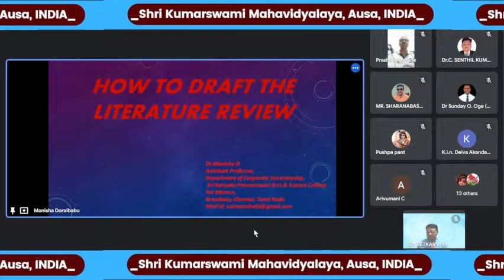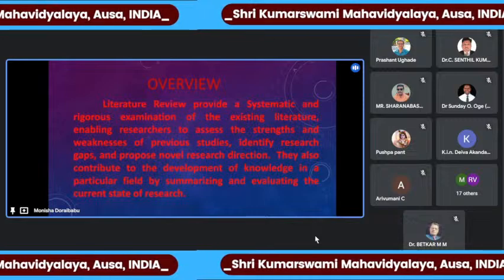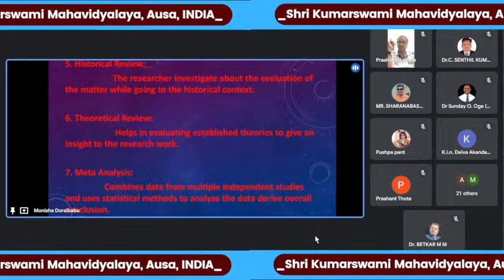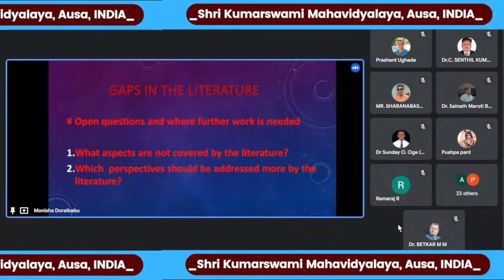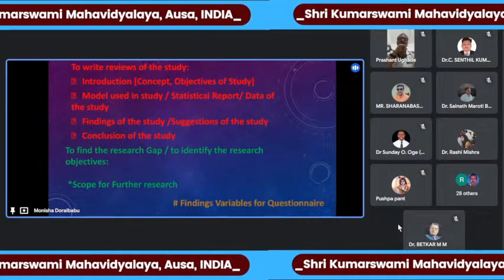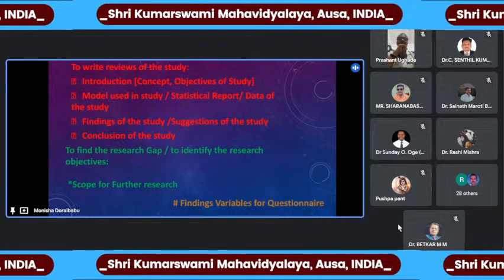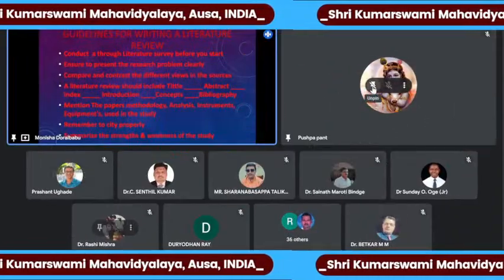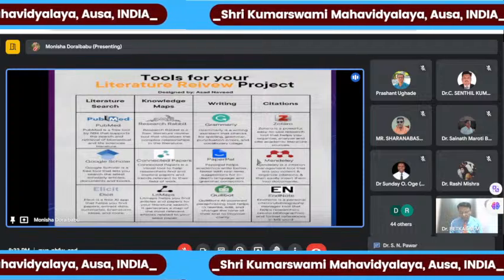Shri Kumarswami Mahavidyalaya, Ausa- How to Draft the Literature Review:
Dr. Monisha D,
Assistant Professor Department of Corporate Secretaryship   Sri Kanyaka Parameswari Arts & Science College For Women.   Chennai